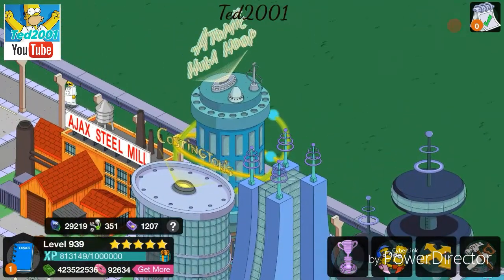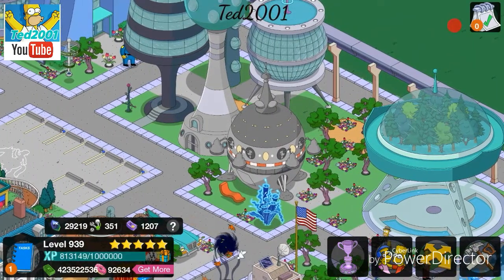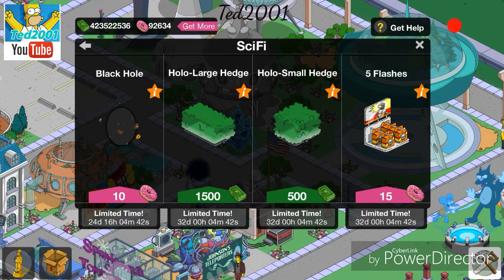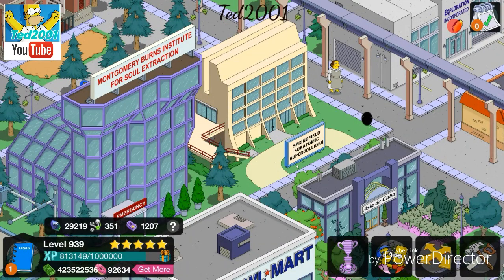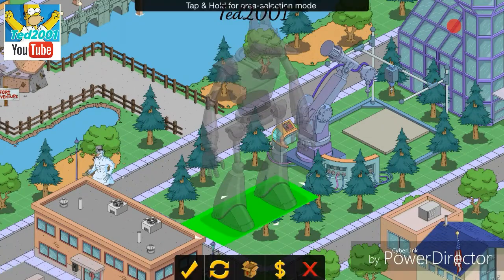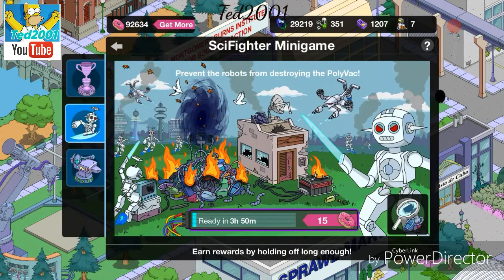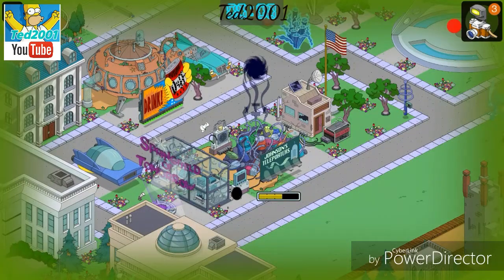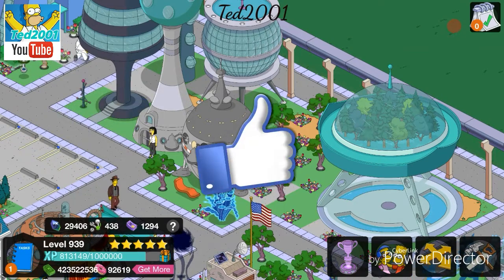The Simpsons: Tapped Out [62] Sci-Fi Update (2016) Pt 2 {Decorating & New Items}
In this TSTO let's play series you will be able to see what I have been doing in my town recently, with all the updates that come with events! 😊

Black holes, donut holes and a scientist who rolls!

Professor Stephen Hawking has come to Springfield to take part in the town’s greatest scientific discovery since Blinky the three-eyed fish!
Join Professor Hawking as you explore the secrets of black holes, stop an army of robots, and listen to his lecture on string theory… probably shouldn’t have ended on that one… Featuring dimensionally different duplicates, futuristic architecture, and more!